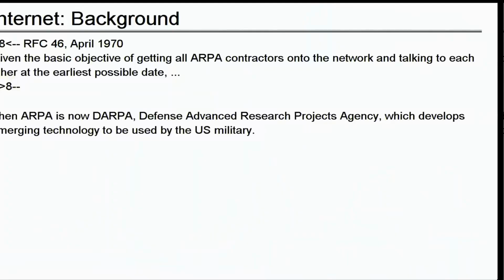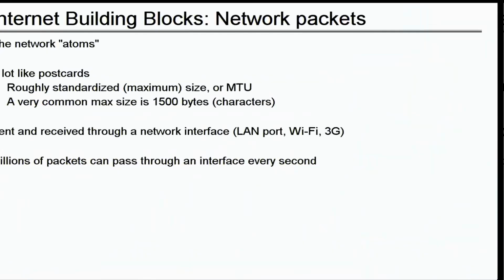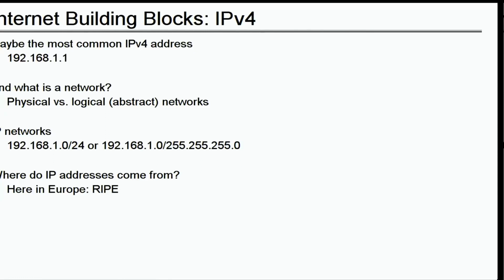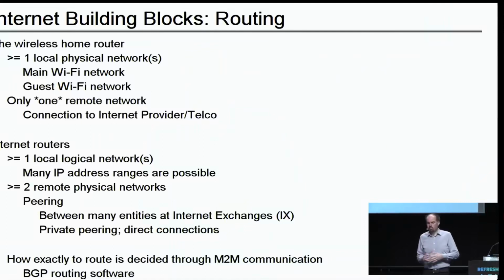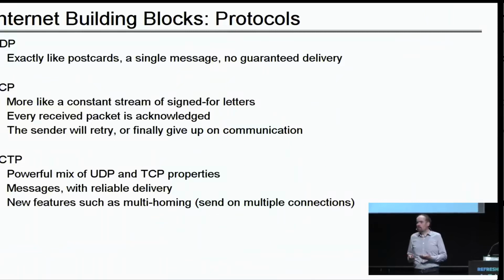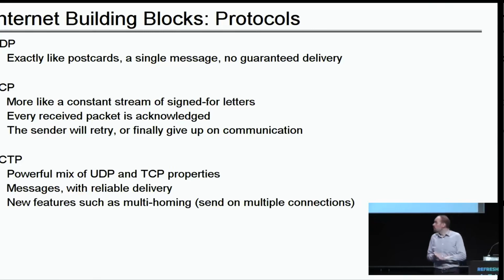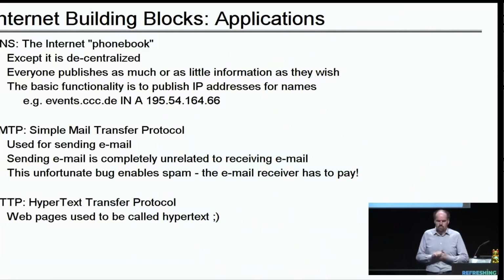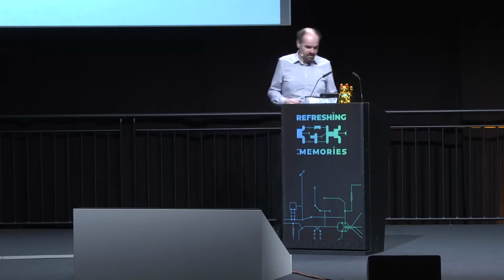35C3 2018 How does the Internet work